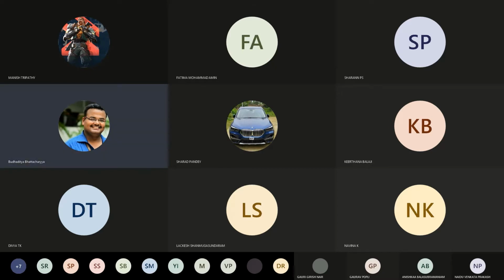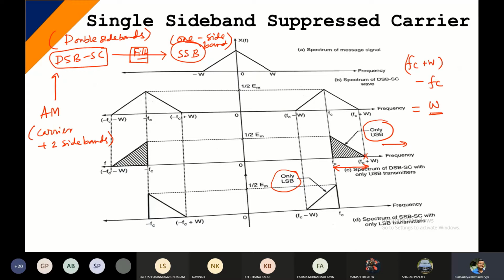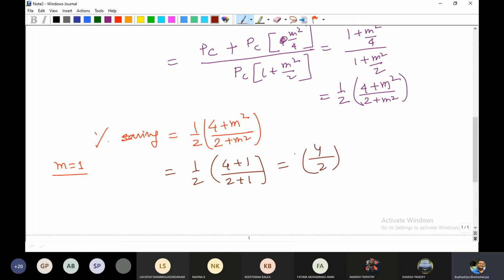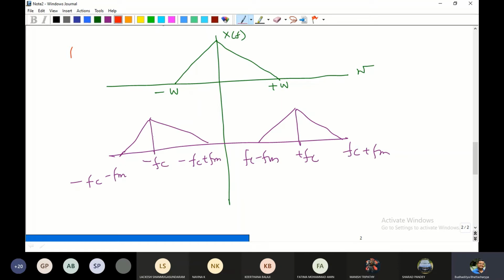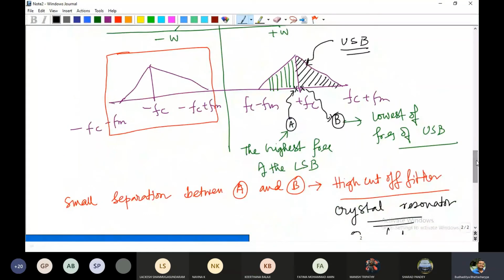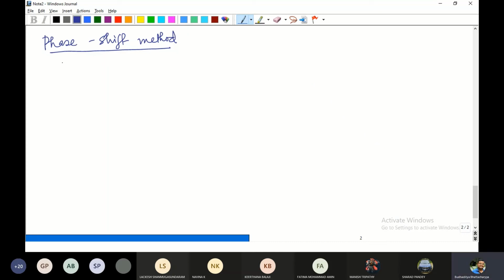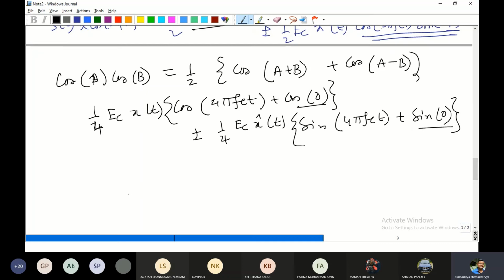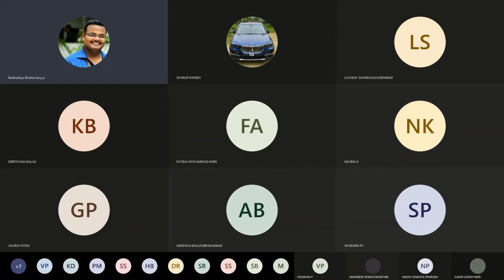Principle of Communication Engineering : 7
In this video tutorial, we extend our discussion with SSB transmission and its significance in comparison to DSBFC and DSB Sc transmission.